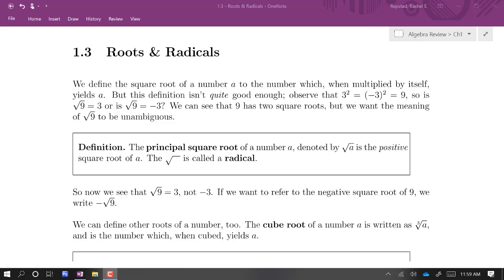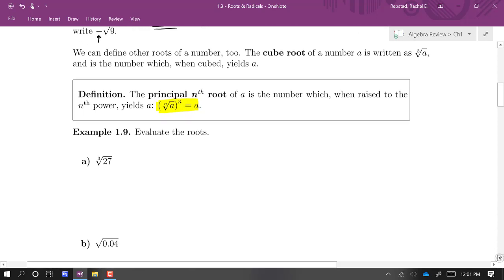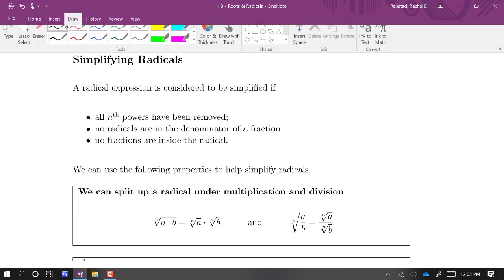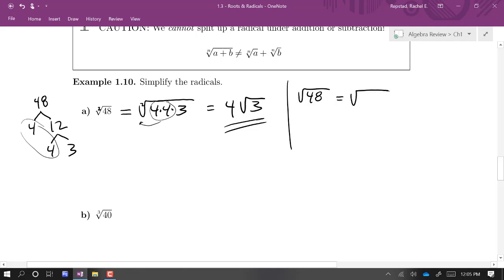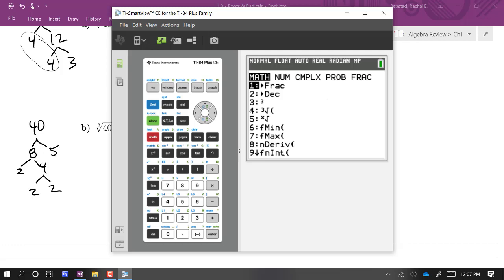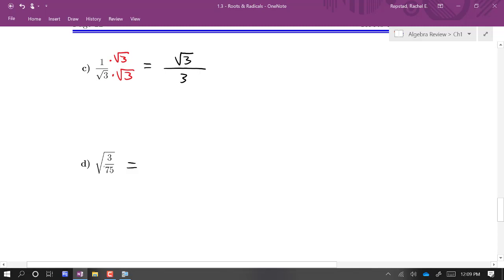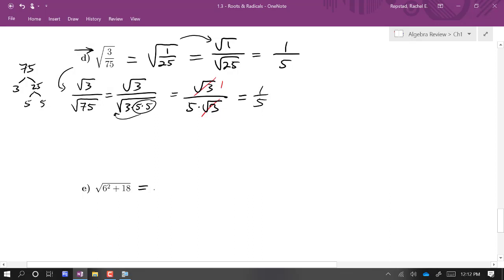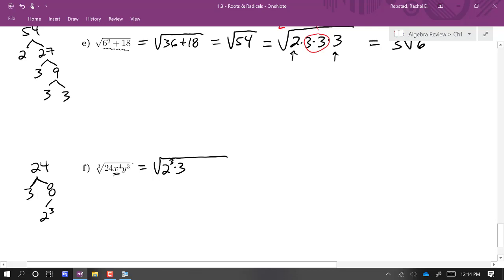1.3 - Roots & Radicals